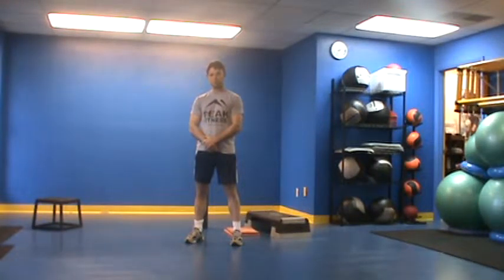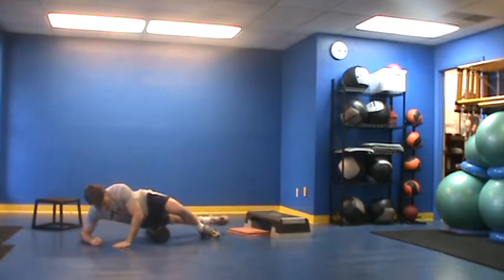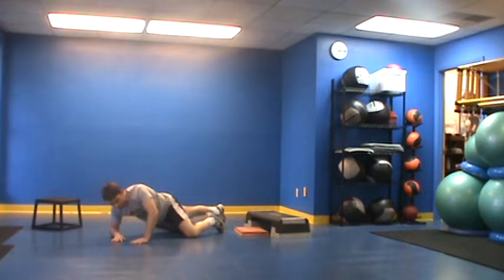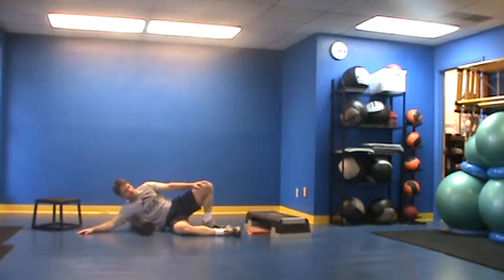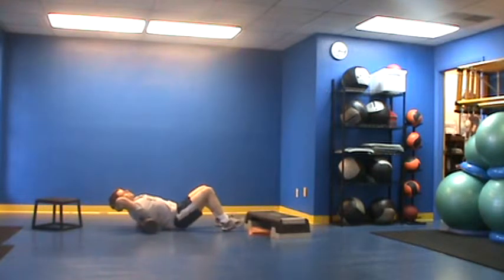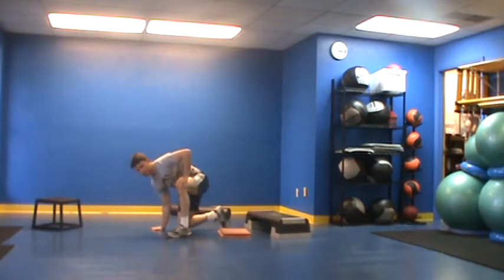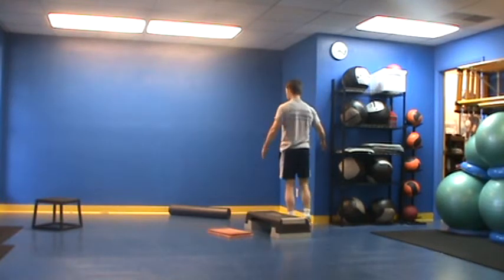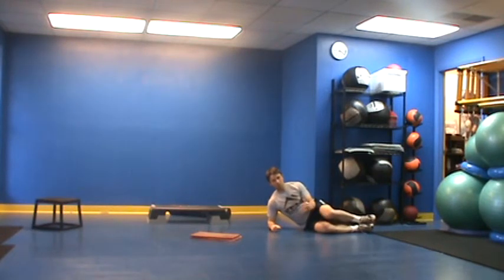Peak Fitness Flexibility routine